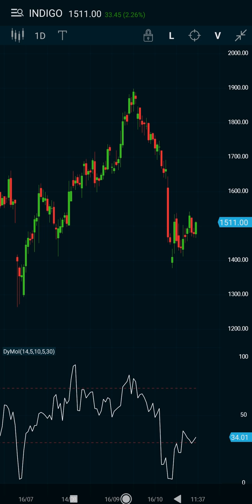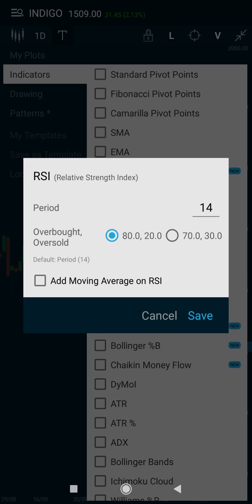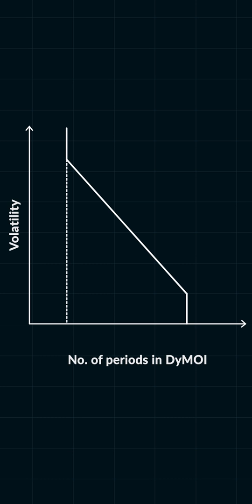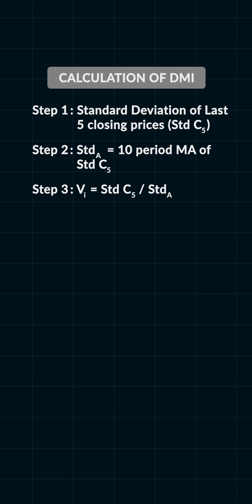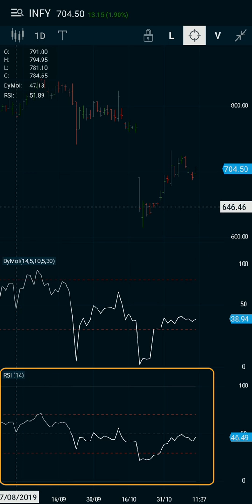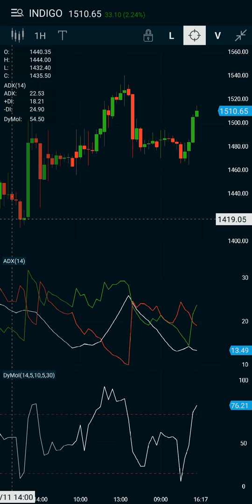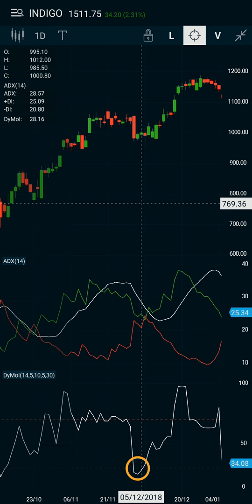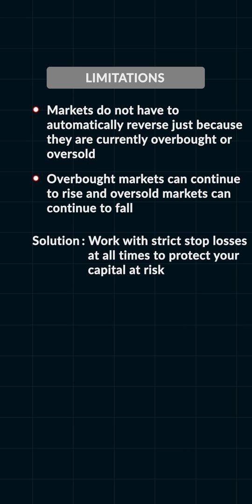Need an RSI that varies with volatility? Use the Dynamic Momentum Index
Market Vidhya, an education initiative of Market Pulse presents Understanding Dynamic Momentum Index

The dynamic momentum index is a momentum indicator used to determine if an asset is overbought or oversold.

This video will cover the following:

1 - What is Dynamic Momentum Index

2 - Strategies to improve our trading

3 - Understanding its limitation.

Why Market Pulse?

Market Pulse- A powerful app for smart traders. We help you make profitable, faster and  intelligent trading decisions. Its the only App designed for F&O Traders. Get live option chain, F&O charts, open interest analysis, rollover cost and much more.

Markets don’t always move when you expect them to. Catch ever beat of the market with real time alerts and watchlists. What’s more with market Pulse App, you can find profitable trades by scanning hundreds  of stocks in seconds using pre-defined strategies or your own. You can even create a strategy, set alerts or set a price trigger on it .

Market Vidhya is an education initiative by Market Pulse,  learn more about how to trade, better and faster with Market Vidhya.

to read our latest blog.